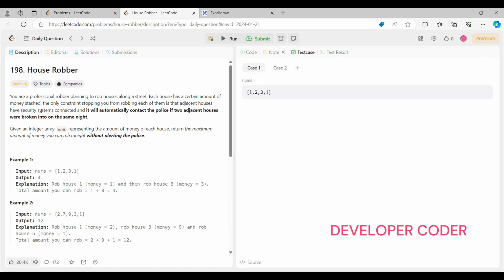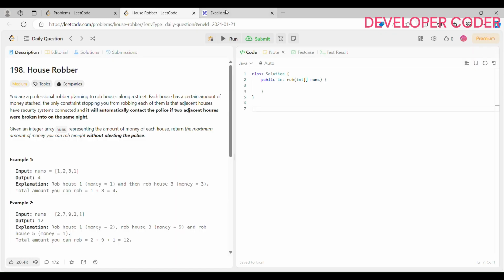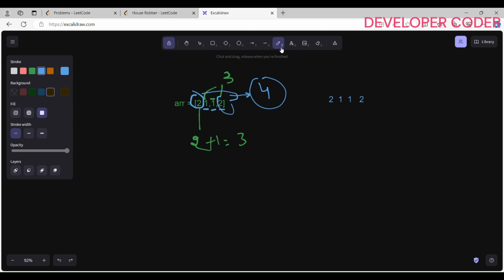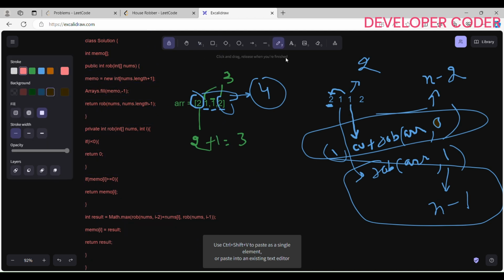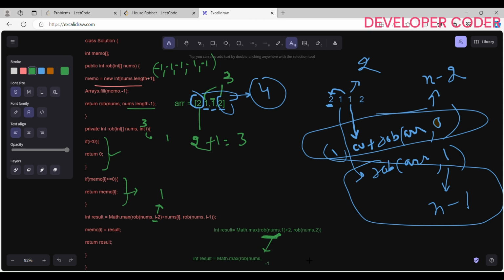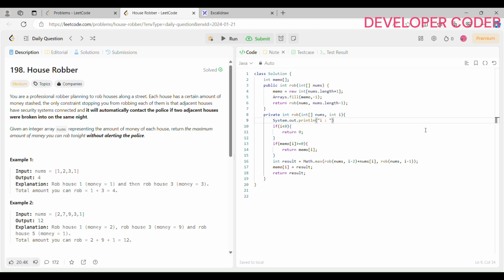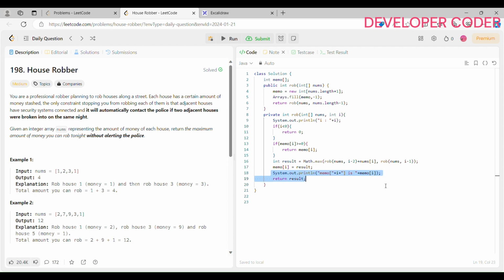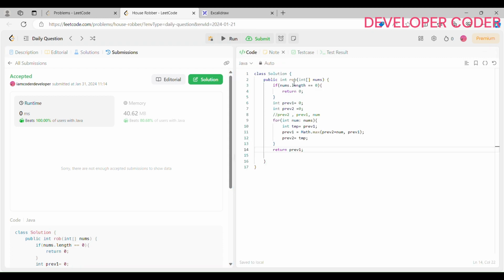LeetCode 198: House Robber Problem | Java Coding Tutorial | Developer Coder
Welcome to Developer Coder! In this tutorial, we dive deep into solving the LeetCode 198 problem, also known as the House Robber problem, using Java. Learn efficient coding techniques and strategies to tackle this dynamic programming challenge. 💻🚀

🔍 Topics Covered:

Understanding the House Robber problem
Dynamic programming approach in Java
Code walkthrough and explanation
Tips for optimizing your solution